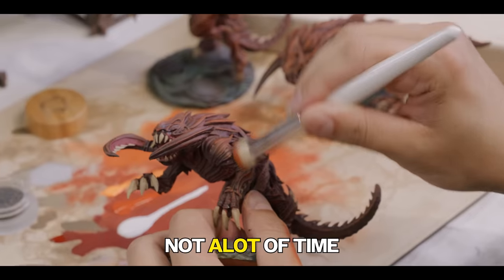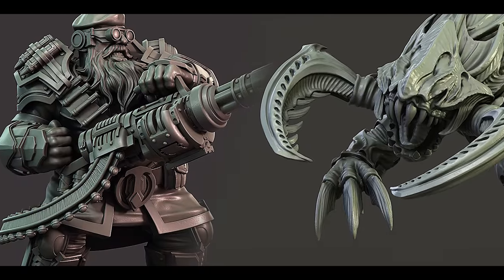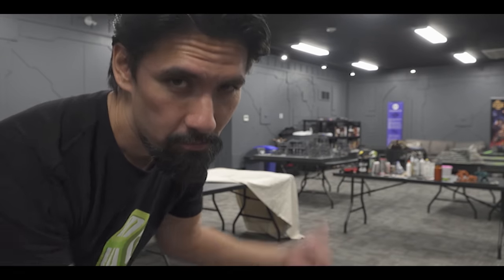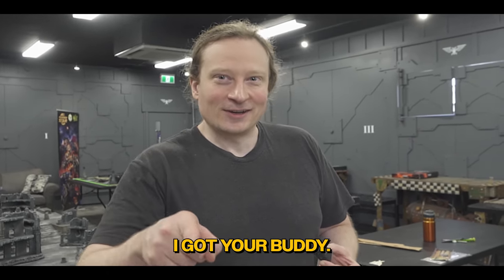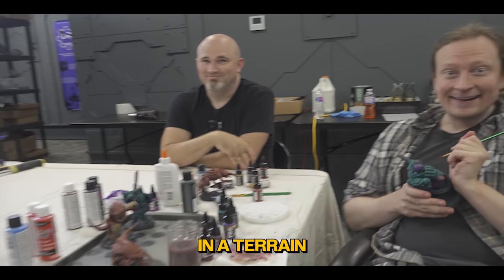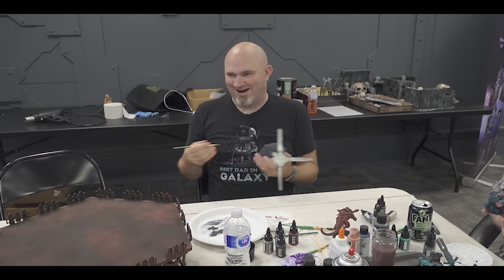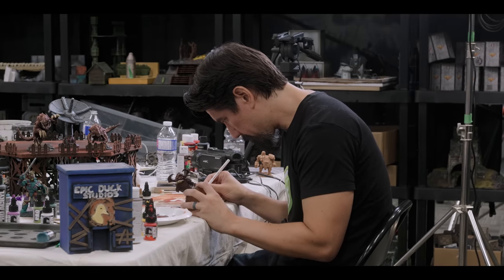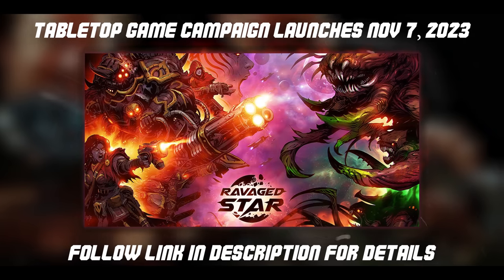CHALLENGE: 24 Hrs to Make a DIORAMA w@GoobertownHobbies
The GameFound campaign launches Nov 7 @ 12pm EST.

I made my very first diorama, and it's a terrain project! I haven't made terrain in over 10 years, man. It's crazy! My mind was soooo distracted by the sea of choices; luckily, I got a little help from my friends. See the process and the journey of what it took to make this diorama in celebration of launching our very own miniature tabletop wargame, Ravaged Star. Brent (Goobertown) was kind enough to assist with this and inspire that much-needed creativity to complete this project! Enjoy!

Special appearance by Mike @Epicduck . Thank you for the epic paint job help on the dish and advice in general.

Thank you Byron @ArtisOpus for gifting me the Series D Dry Brushing set I use in this video. You’ve helped me unlock the enjoyment of miniature painting for me and I’ll gladly promote the brushes I use for that. For those curious, you can grab your own Artis Opus paint brush sets

*Buy Pre-printed and Printable Terrain and Miniatures*

Want to help support MiniWarGaming while buying miniatures and terrain?  Use one of the links below to buy your stuff!